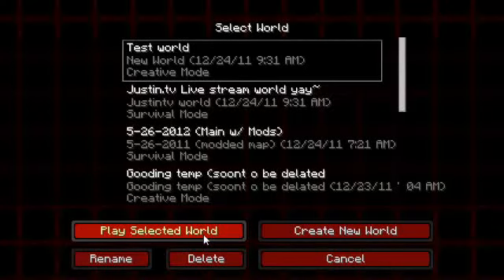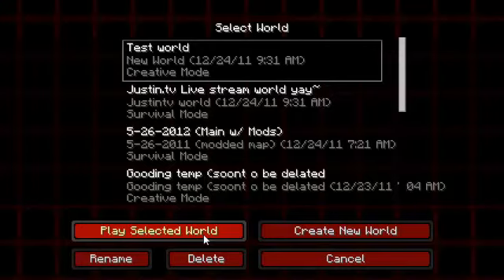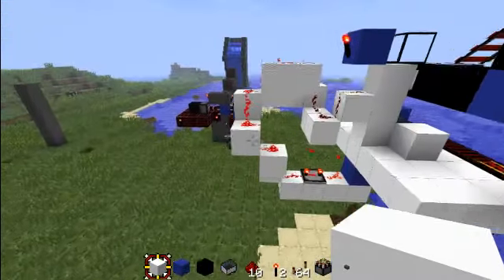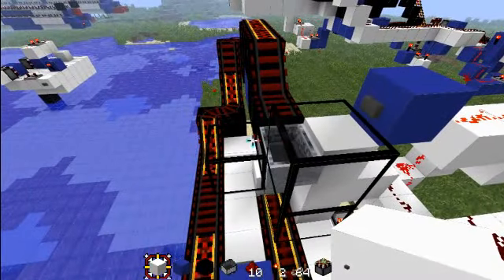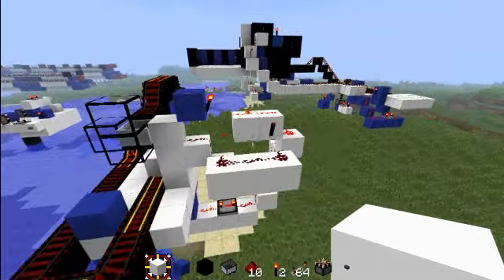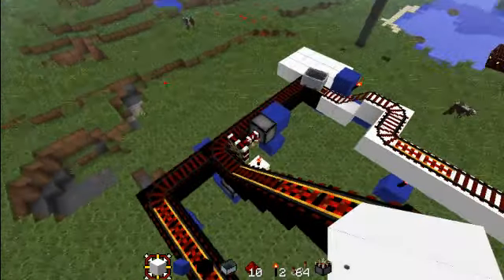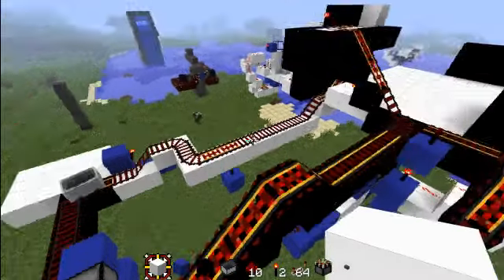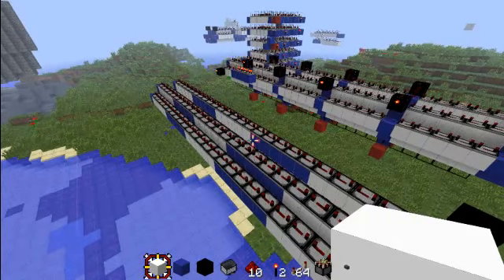Automated Railcart system - Tyken, Hope you see this 4 u'r ep91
I've been worrking on for the last 6 Months. And as a fan of Tyken I would love for him to use this desine in his Let's play's Railway system for his transportation to his secrate bass, maybe even my clocks as well, O:

I'd feel every honored to have him use some of my inventions in his Let's Play. (though if you could please give me credit for them, everyone likes to feel woved)